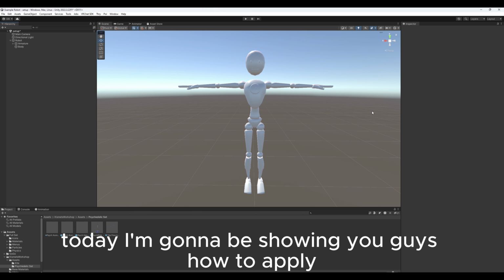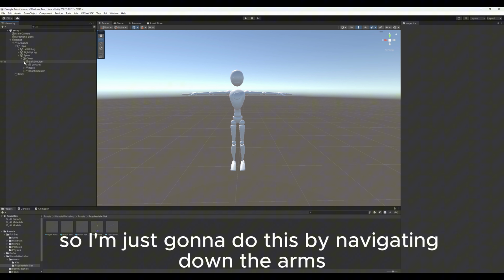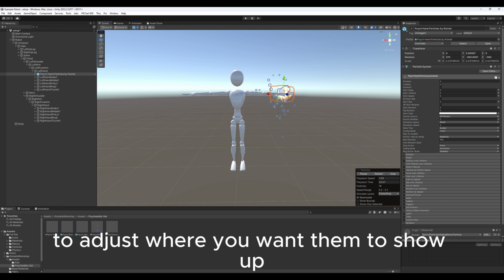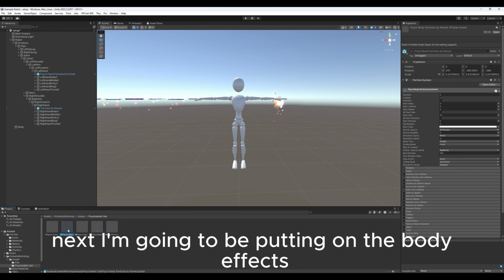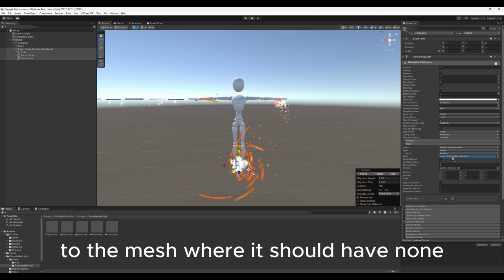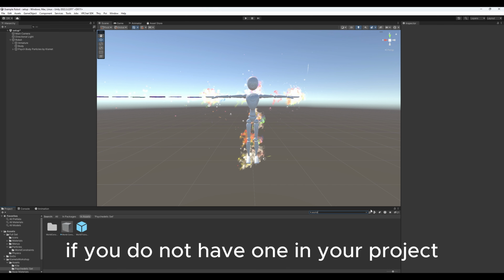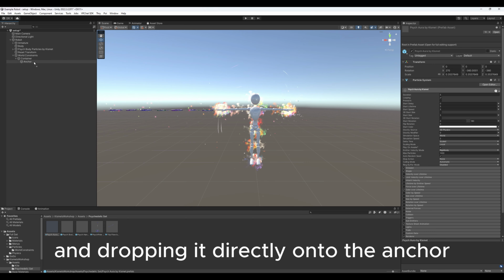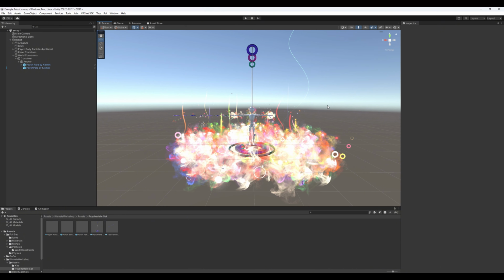Particle/Asset Add On Tutorial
This covers the ways to add a few different types of unity assets!~ These methods can be applied to other assets/armature locations as well.

The Avatar/Assets/Particles used are made by me and can be purchased on my payhip~